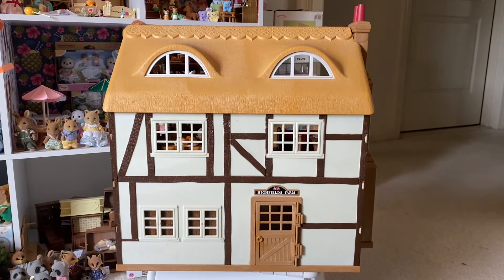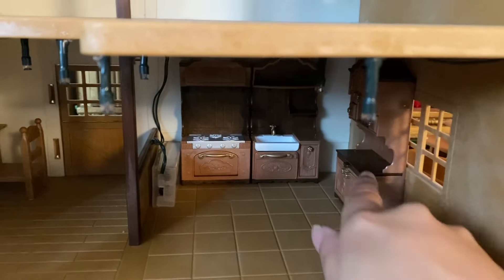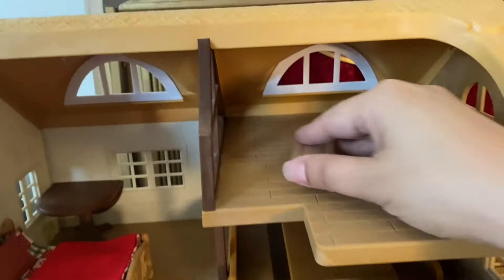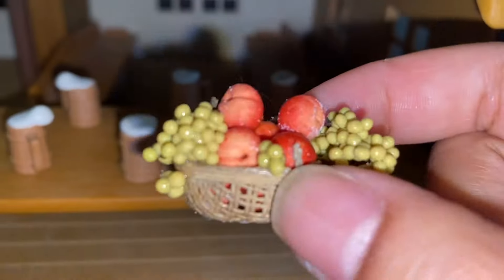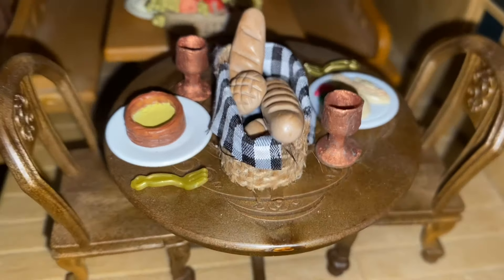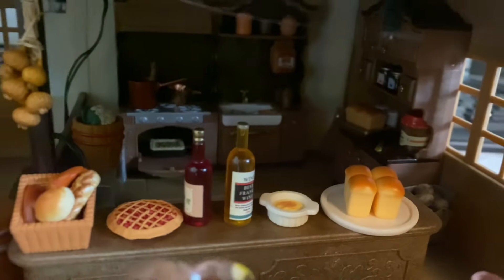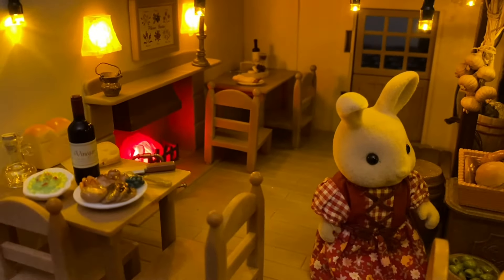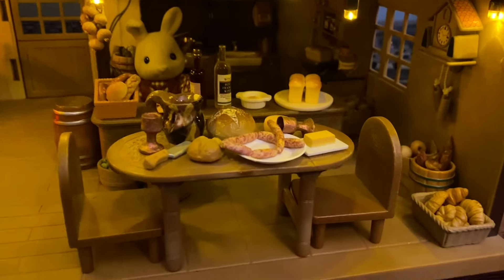Tavern - Highfield’s Farm Set Up, Sylvanian Families and Calico Critters